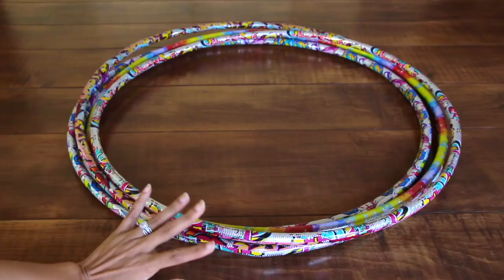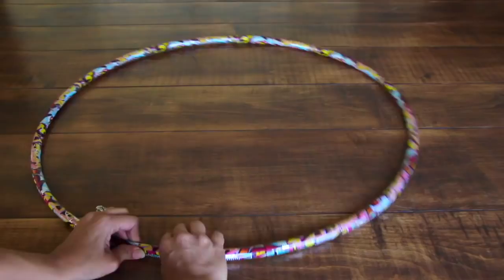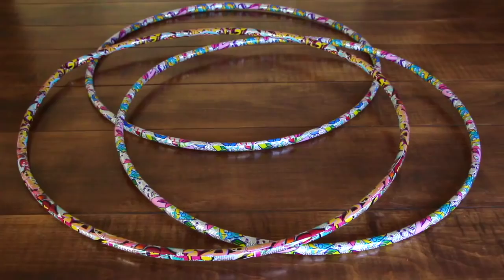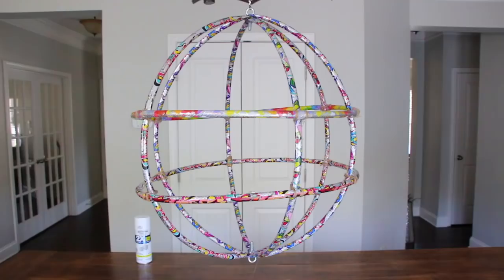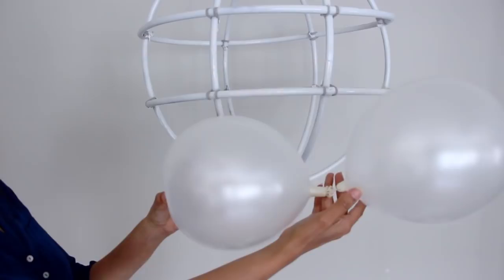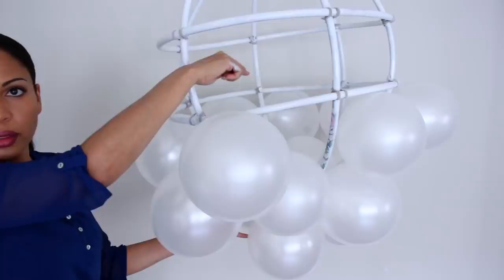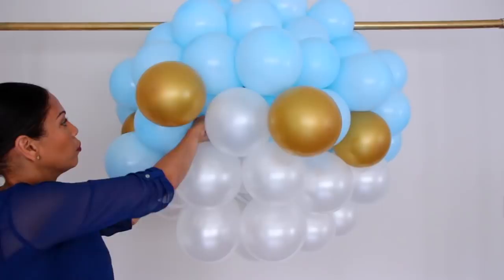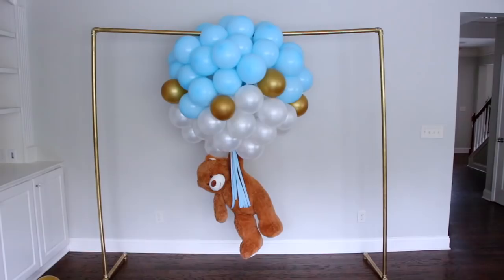Floating Teddy Bear with Balloons | Dollar Tree Baby Shower Decorr Idea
Floating Teddy Bear with Balloons . Dollar Tree Baby Shower Decor.
Look no further! Here's an adorable idea for your upcoming baby shower. This DIY Baby Shower decor is perfect for a boy baby shower, girl baby shower, and even a gender neutral baby shower.